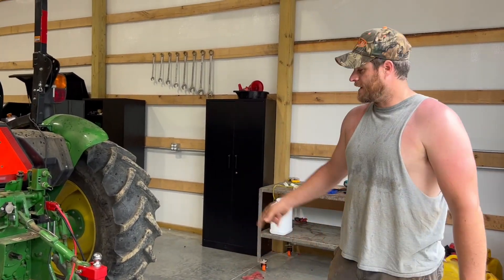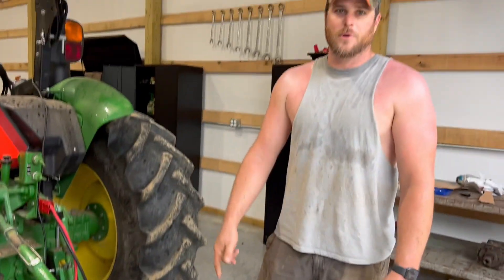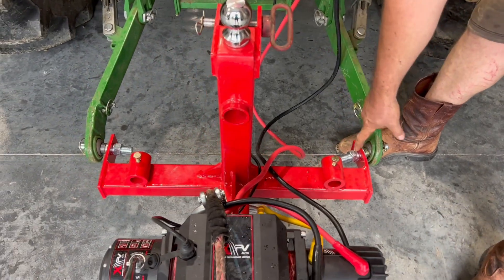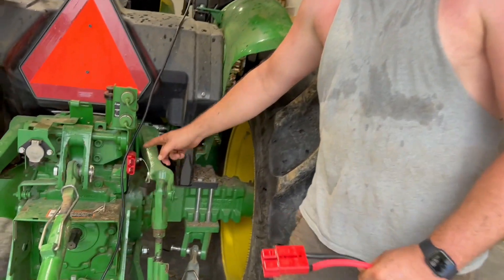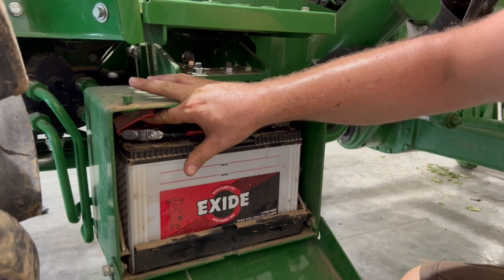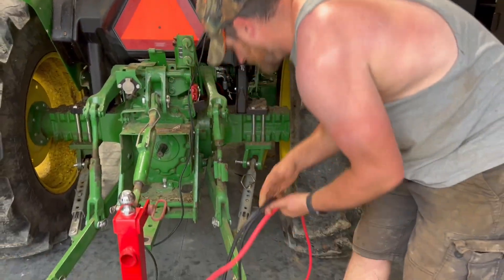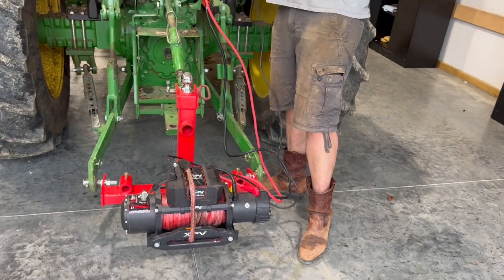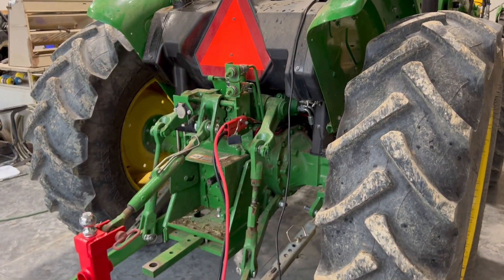DIY Tractor Forestry Winch | Easy & Works | 10,000lbs!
We finally upgraded our system for pulling logs out of the woods! We were using a boom pole, but we now have a winch system. James put a 3 point attachment on the tractor, mounted the winch, and wired it up as a quick disconnect. It works flawlessly and is very easy/quick to set up. All products were purchased off Amazon and have been performing well with very heavy  large oak logs. Happy sawing!

AMAZON PRODUCTS:
-Hitch Mount
-Quick Connectors
-3 Point Hitch Receiver
-Battery Cables
-Crimper and lug kit